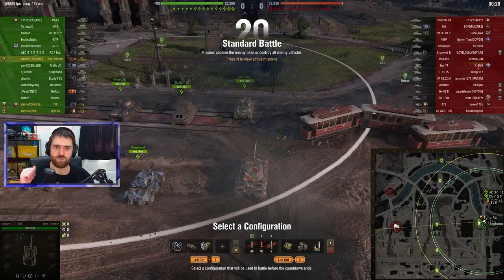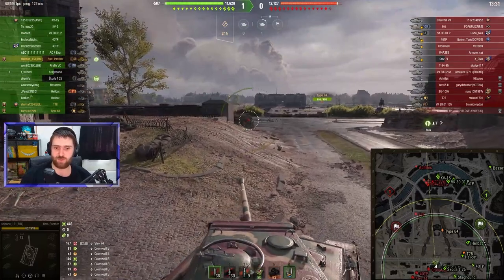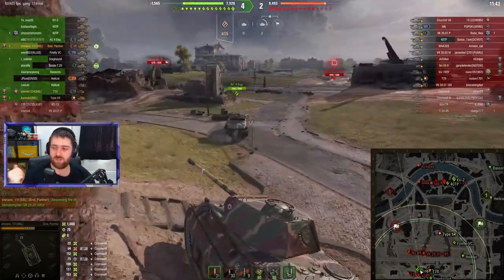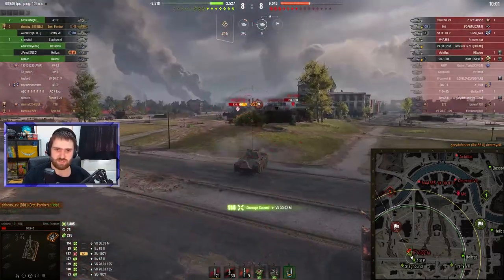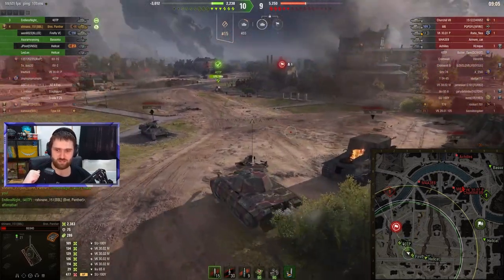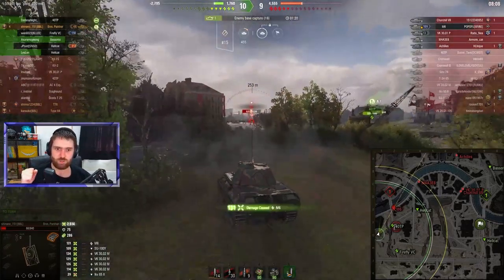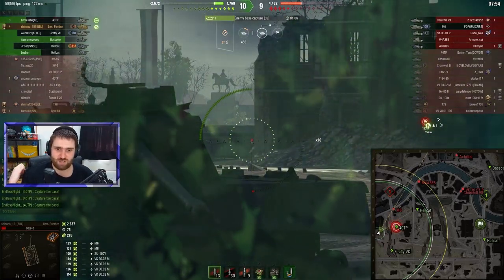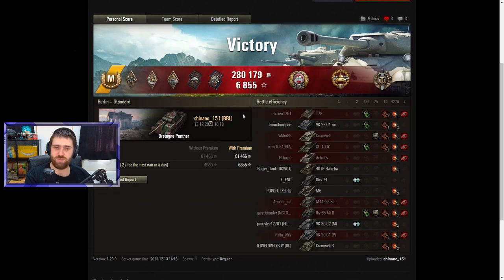World of Tanks FREE Token Tanks!!! - Part 3: Bretagne Panther!!! (Birthday Giveaway Info!!!)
You can get 2 different tier 6 premium tanks for FREE right now!!! What do you think of the Bretagne Panther? Do you think it's too good? Not good enough? Or is it good as is? Also which tanks are you planning on getting?

0:00 Bretagne Panther Gameplay
10:35 Summary + Post Game Stats
13:10 Giveaway Details
13:40 Ending